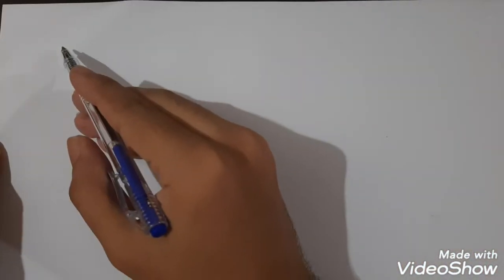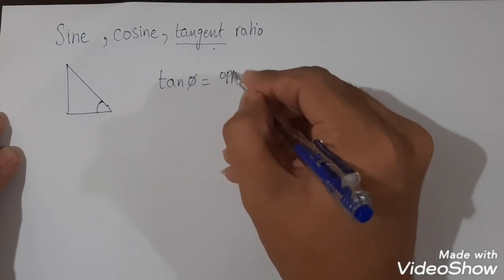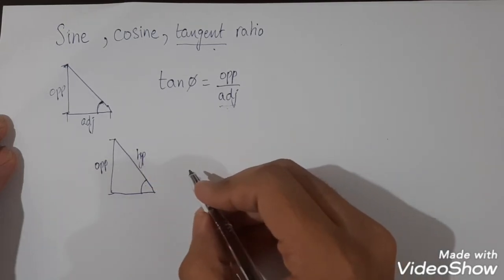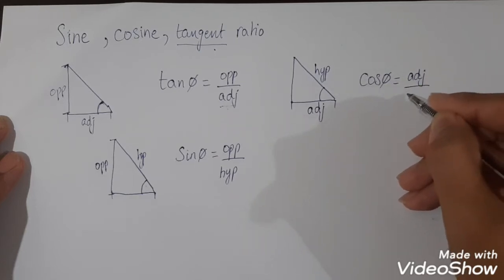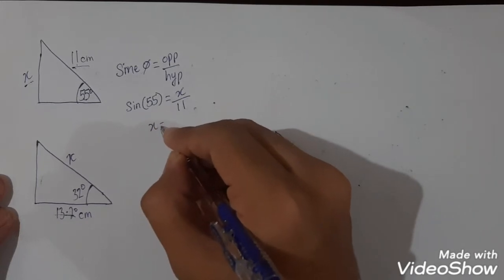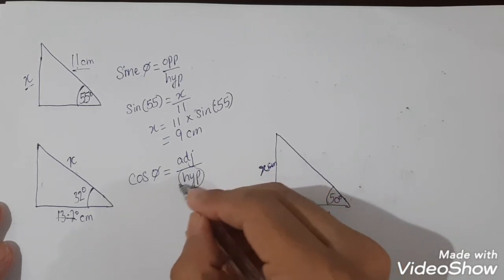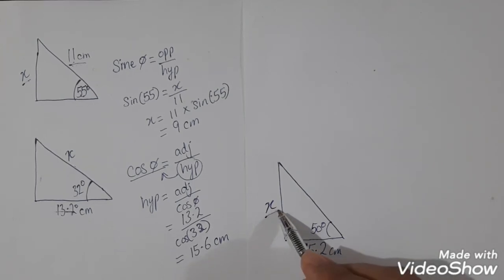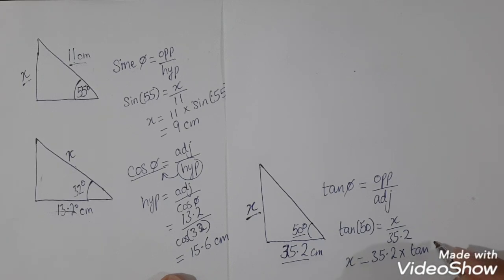TRIGNOMETRY|Sine Cosine And Tangent Ratio-Explained